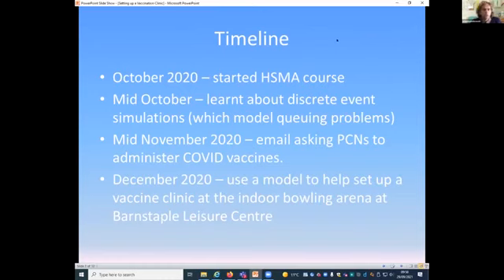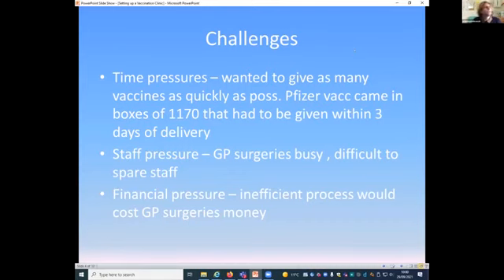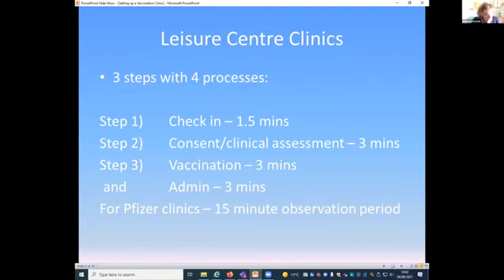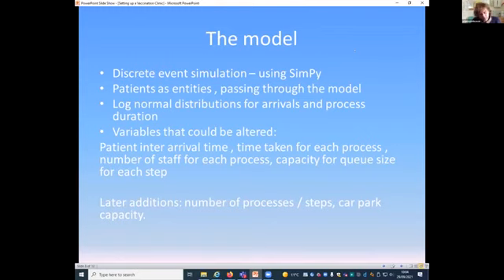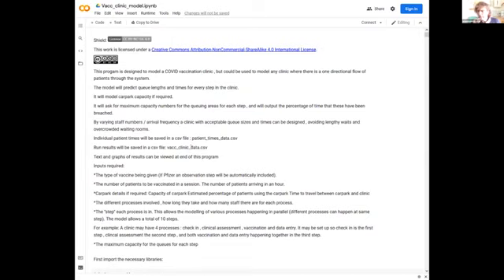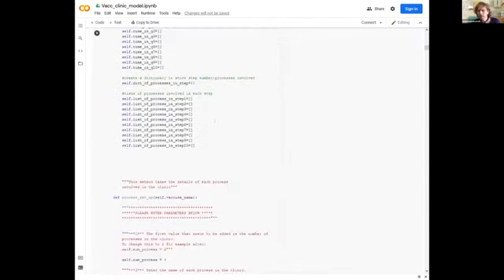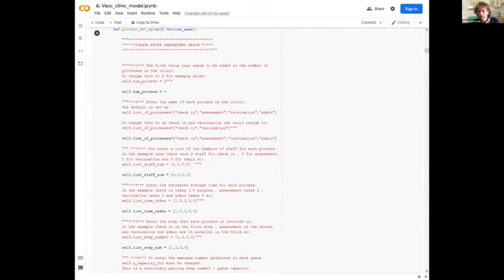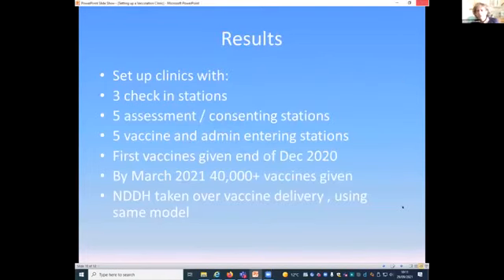Developing a generic vaccination service model for the COVID-19 pandemic and beyond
Developing a generic vaccination service model for the COVID-19 pandemic and beyond - Adam Kwiatkowski